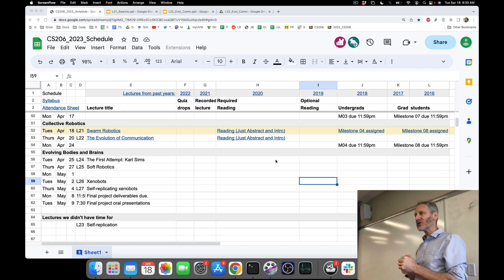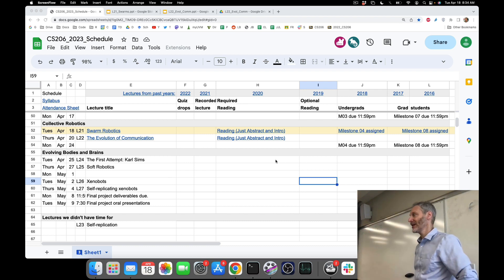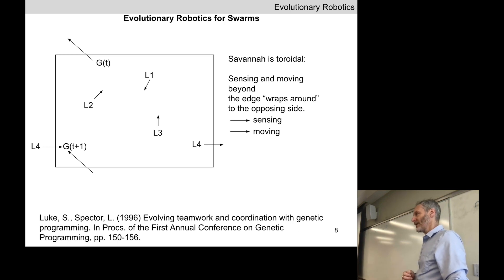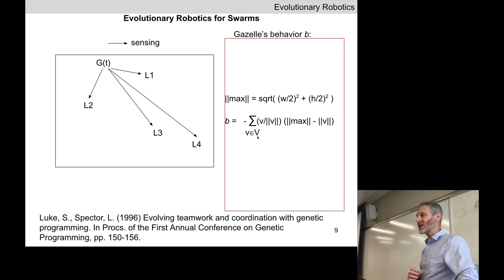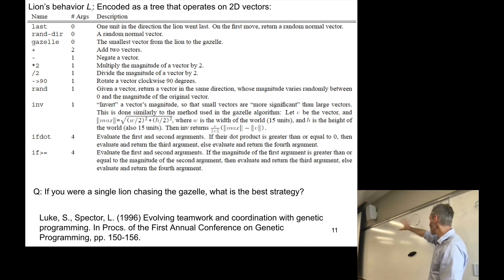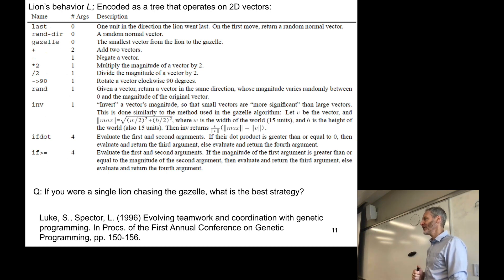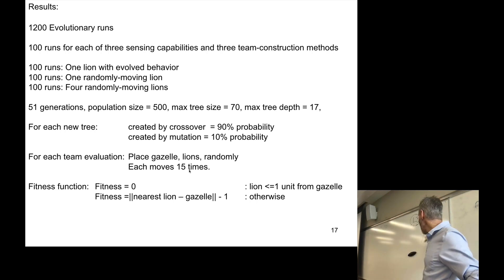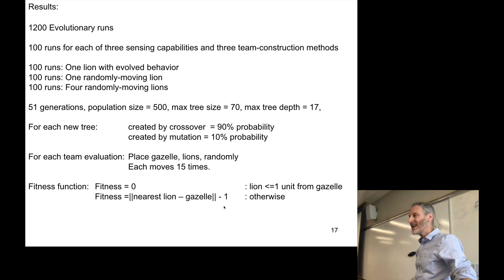Evolutionary Robotics, Lecture 23: Swarm robotics.